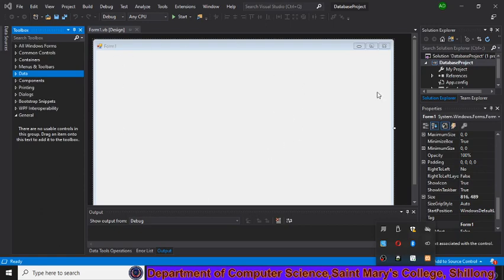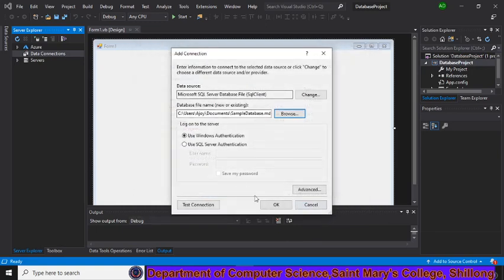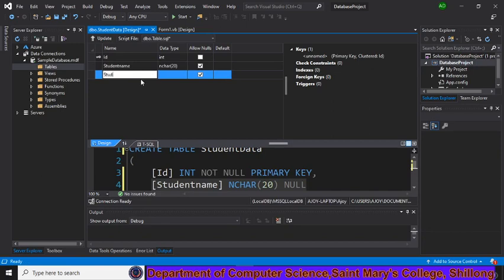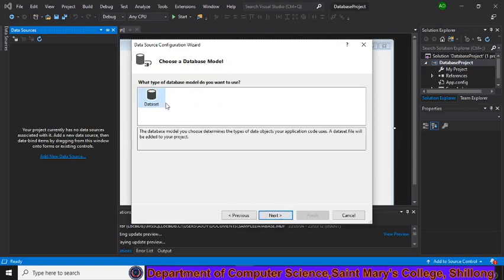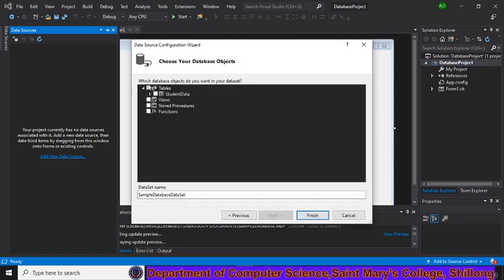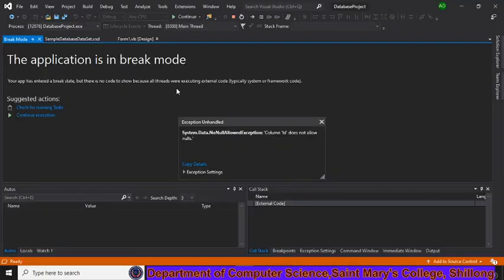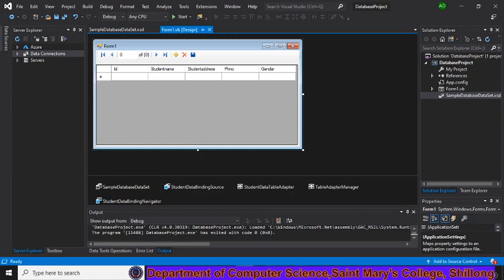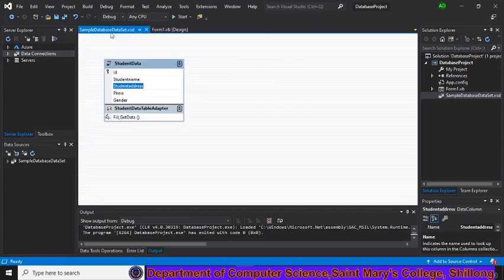ADOnet practical example part1